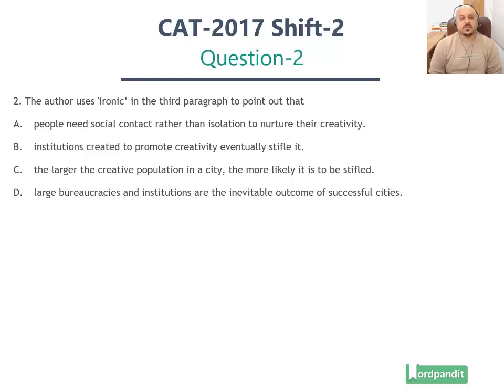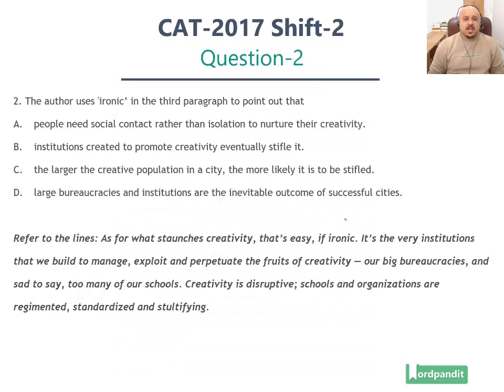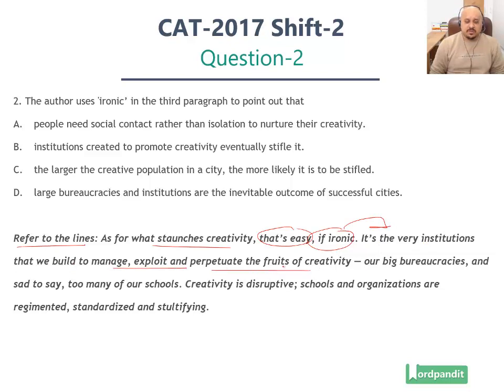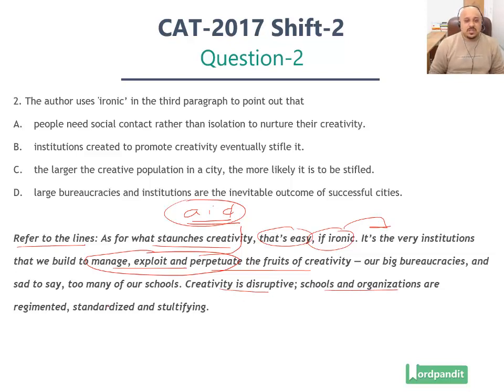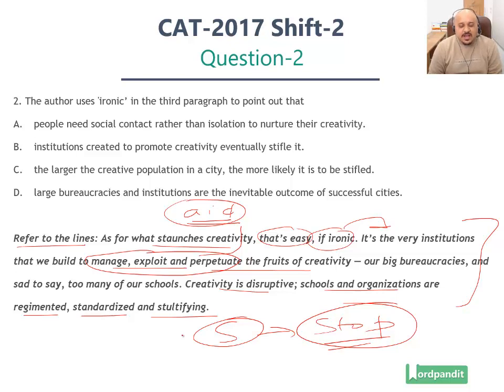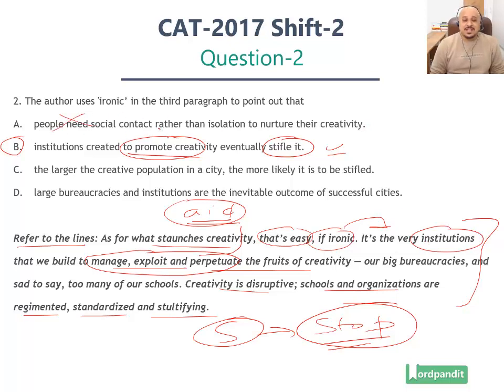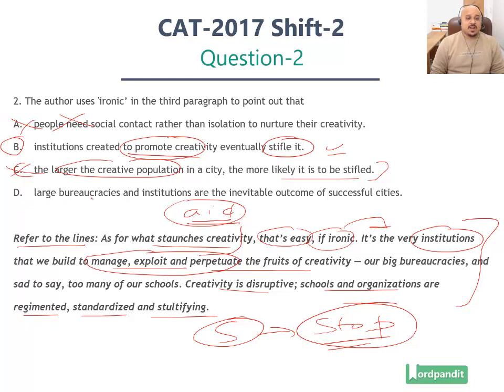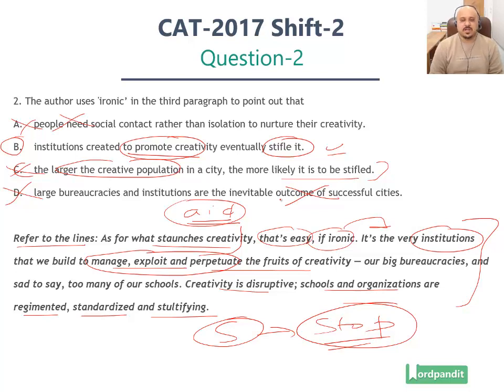CAT-2017 Slot-2 VA-RC Question 2 | Reading Comprehension CAT 2017 Answer Key | CAT Verbal Ability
Question is based on the Passage:
Creativity is at once our most precious resource and our most inexhaustible one. As anyone who has ever spent any time with children knows, every single human being is born creative; every human being is innately endowed with the ability to combine and recombine data, perceptions, materials and ideas, and devise new ways of thinking and doing. What fosters creativity? More than anything else: the presence of other creative people. The big myth is that creativity is the province of great individual geniuses. In fact creativity is a social process. Our biggest creative breakthroughs come when people learn from, compete with, and collaborate with other people.

Cities are the true fonts of creativity... With their diverse populations, dense social networks, and public spaces where people can meet spontaneously and serendipitously, they spark and catalyze new ideas. With their infrastructure for finance, organization and trade, they allow those ideas to be swiftly actualized.

As for what staunches creativity, that’s easy, if ironic. It’s the very institutions that we build to manage, exploit and perpetuate the fruits of creativity — our big bureaucracies, and sad to say, too many of our schools. Creativity is disruptive; schools and organizations are regimented, standardized and stultifying.

The education expert Sir Ken Robinson points to a 1968 study reporting on a group of 1,600 children who were tested over time for their ability to think in out-of-the-box ways. When the children were between 3 and 5 years old, 98 percent achieved positive scores. When they were 8 to 10, only 32 percent passed the same test, and only 10 percent at 13 to 15. When 280,000 25-year-olds took the test, just 2 percent passed. By the time we are adults, our creativity has been wrung out of us.

I once asked the great urbanist Jane Jacobs what makes some places more creative than others. She said, essentially, that the question was an easy one. All cities, she said, were filled with creative people; that’s our default state as people. But some cities had more than their shares of leaders, people and institutions that blocked out that creativity. She called them “squelchers.”

Creativity (or the lack of it) follows the same general contours of the great socio-economic divide - our rising inequality - that plagues us. According to my own estimates, roughly a third of us across the United States, and perhaps as much as half of us in our most creative cities - are able to do work which engages our creative faculties to some extent, whether as artists, musicians, writers, techies, innovators, entrepreneurs, doctors, lawyers, journalists or educators - those of us who work with our minds. That leaves a group that I term ‘the other 66 percent,” who toil in low-wage rote and rotten jobs — if they have jobs at all — in which their creativity is subjugated, ignored or wasted.

Creativity itself is not in danger. It’s flourishing is all around us - in science and technology, arts and culture, in our rapidly revitalizing cities. But we still have a long way to go if we want to build a truly creative society that supports and rewards the creativity of each and every one of us.

2. The author uses 'ironic’ in the third paragraph to point out that
A. people need social contact rather than isolation to nurture their creativity.
B. institutions created to promote creativity eventually stifle it.
C. the larger the creative population in a city, the more likely it is to be stifled.
D. large bureaucracies and institutions are the inevitable outcome of successful cities.

This video series is all about CAT 2017 paper solutions and helping you deal with CAT Reading Comprehensions. Through these video solutions for actual questions, we help you refine your preparation.

Happy learning! :)

Cover all Verbal Ability and RC topics for CAT & MBA exams with us!